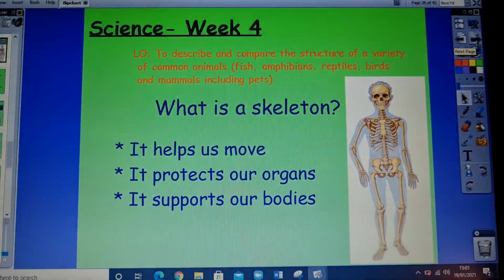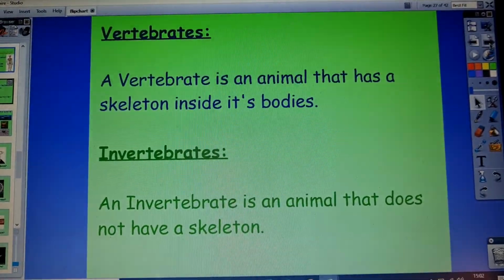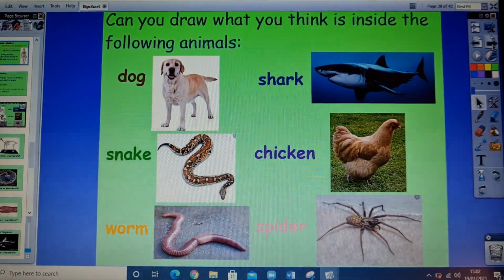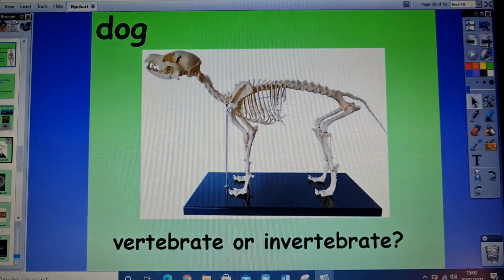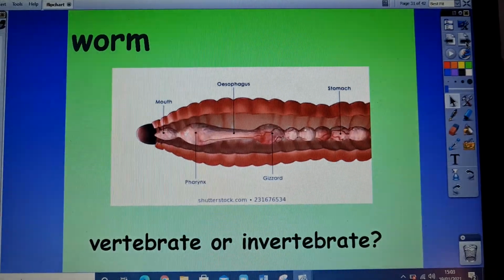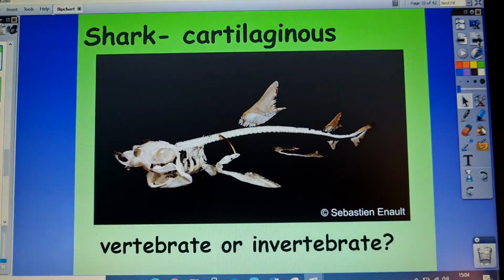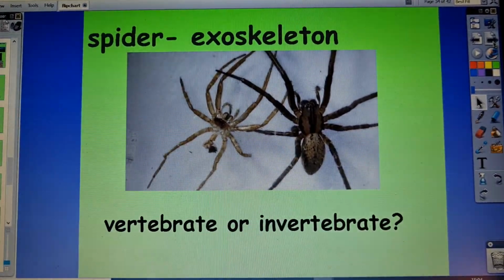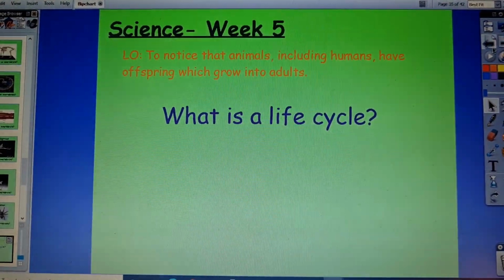Science week 4- Vertebrate or Invertebrate?